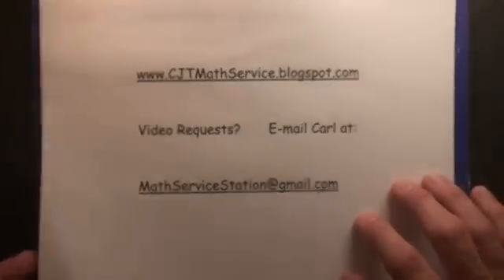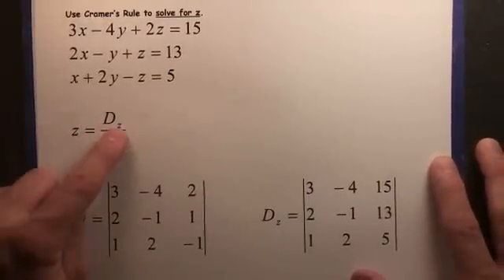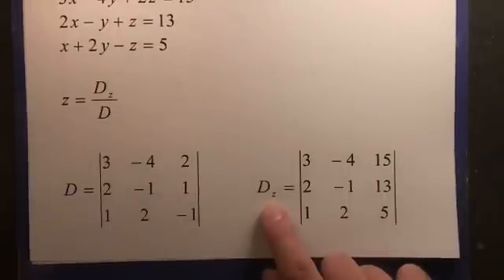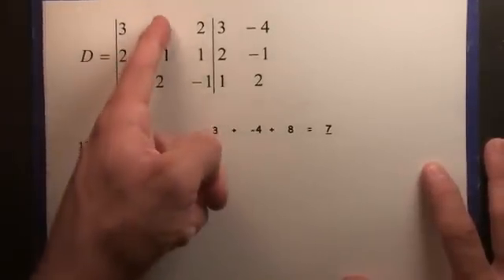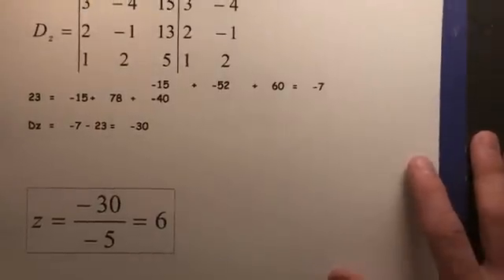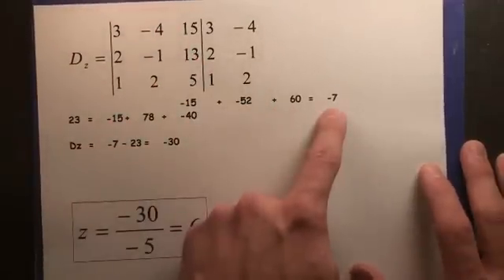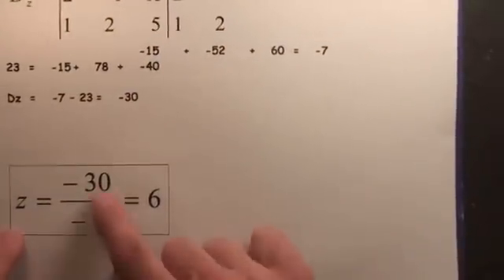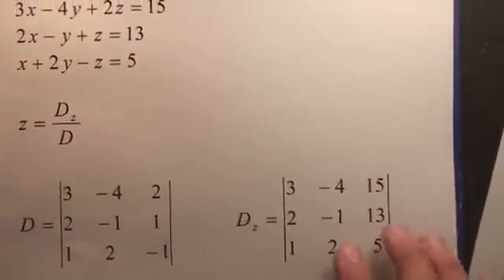#107 Cramer's Rule 3X3 Matrix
PreCalculus, College Algebra and Trigonomety Videos FREE